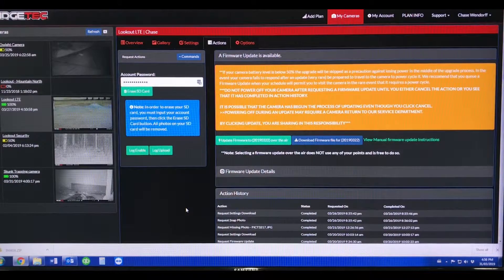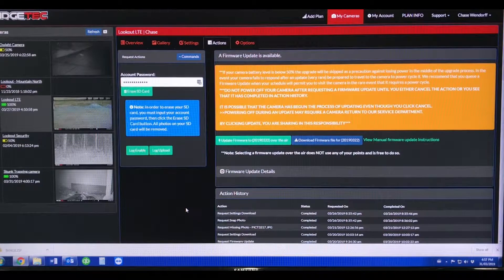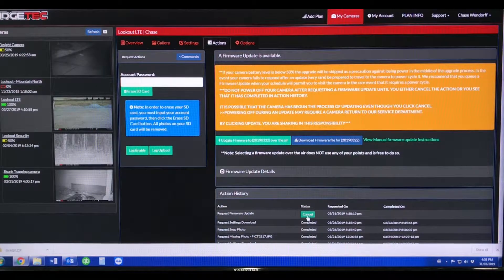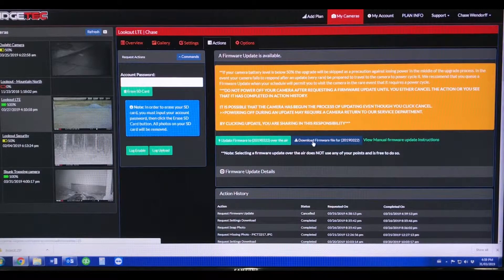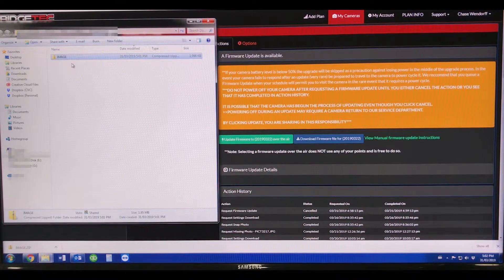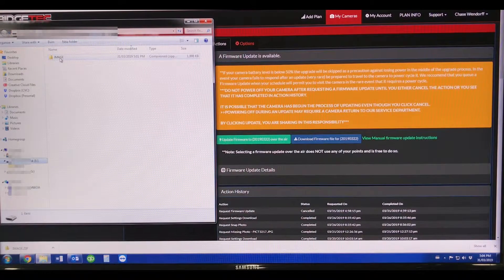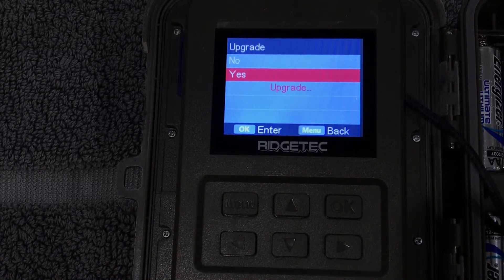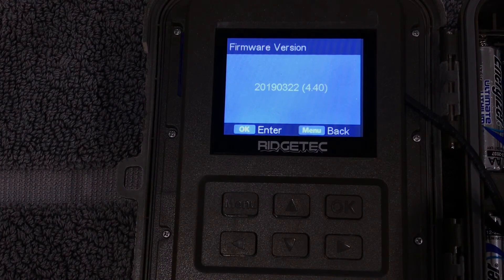Ridgetec Lookout LTE Firmware Update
This video describes the steps to updating the firmware on the Ridgetec Lookout LTE camera via AIR UPDATE or MANUAL UPDATE.